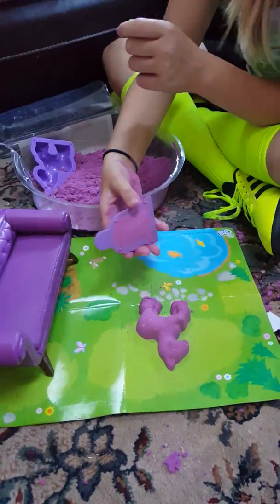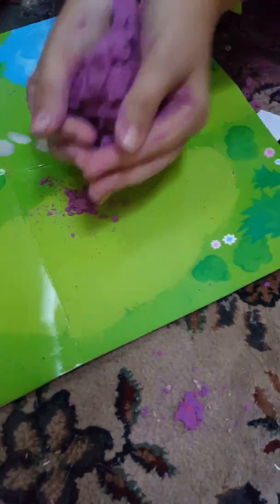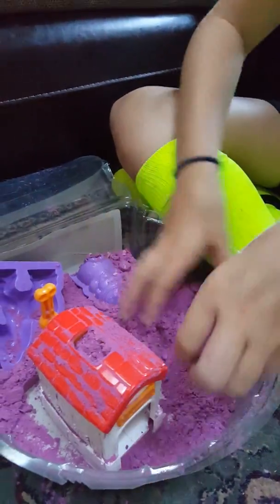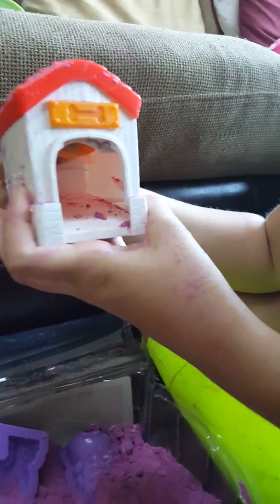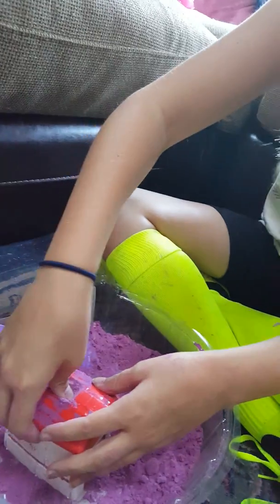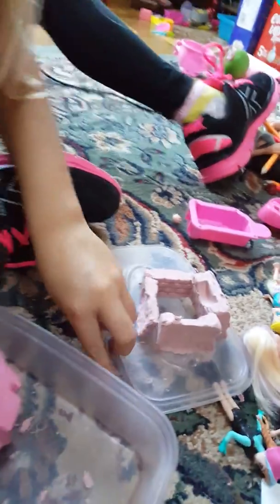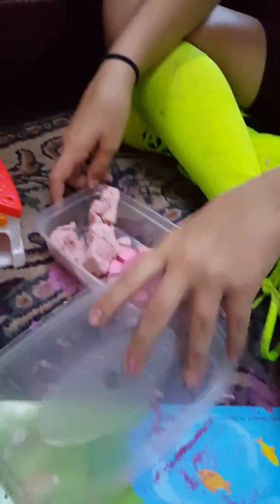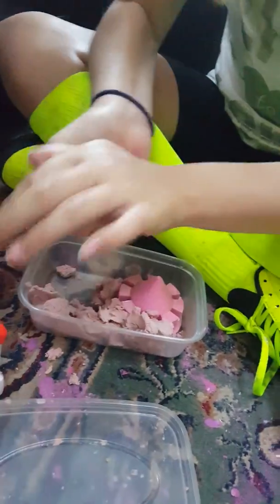11 September 2016